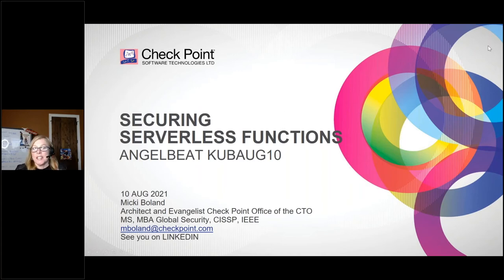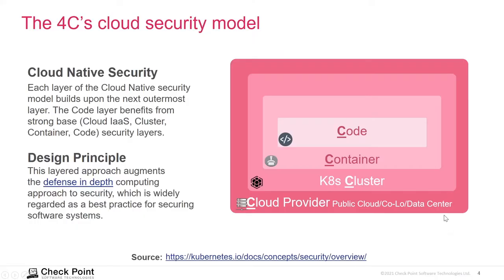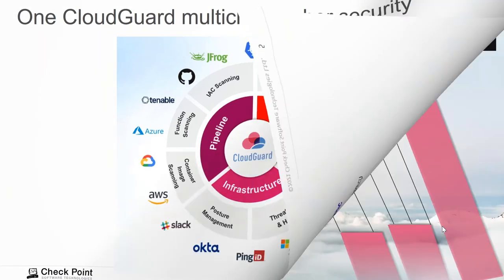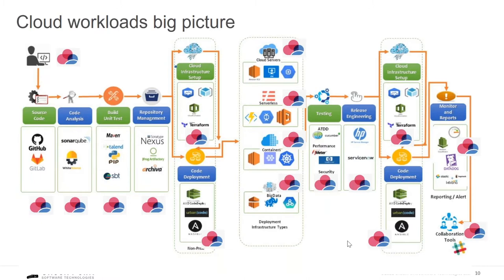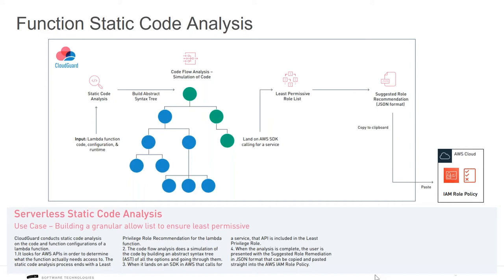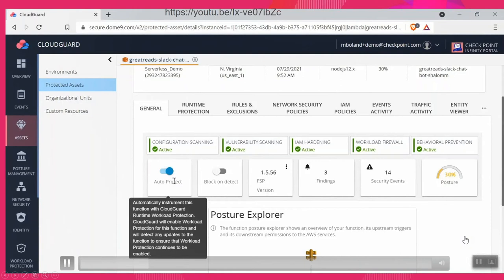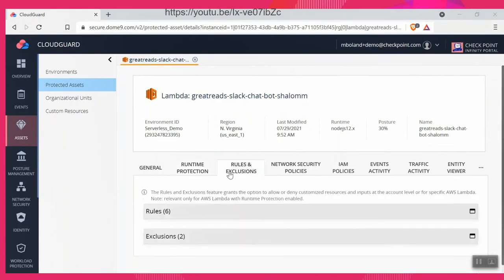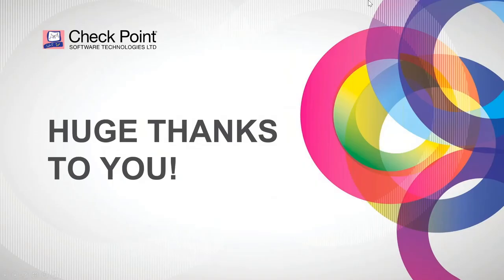Serverless Security for Enhanced Application Protection with Check Point Software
Micki Boland, Cloud Security Architect and Check Point Evangelist Office of the CTO, presents at our Angelbeat seminar on Kubernetes, August 10th, 2021
Serverless security requires a paradigm shift in how organizations view application security. Instead of building security around the application itself using Next-Generation Firewalls, organizations must additionally build security around the functions within the applications hosted by third-party cloud providers. This additional layer of security ensures proper application hardening and least privilege access control so each function does no more and no less than what it is designed to do-helping organizations to improve their security posture and maintain compliance.